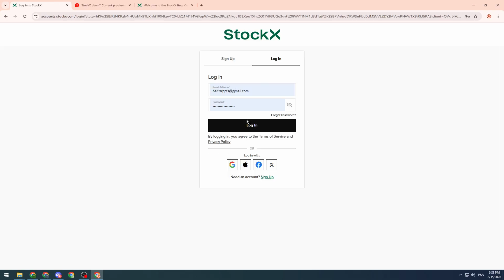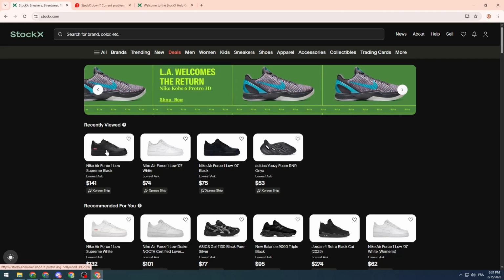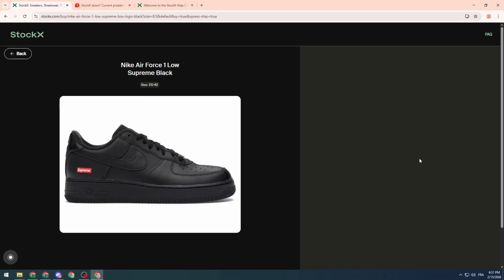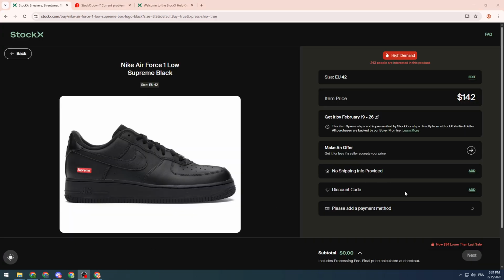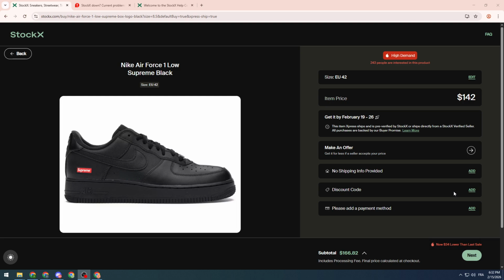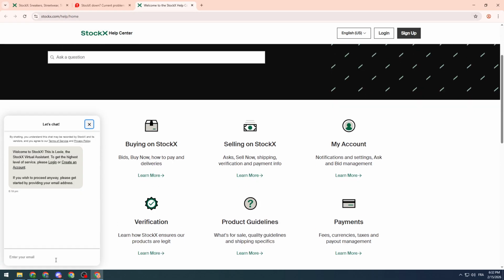How To Fix “Promo Code Not Working” On Stockx ! Tutorial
Today we talk about fix promo code not working on stockx,stockx,stockx discount code,stockx promo code,stockx coupon code,stockx promo codes